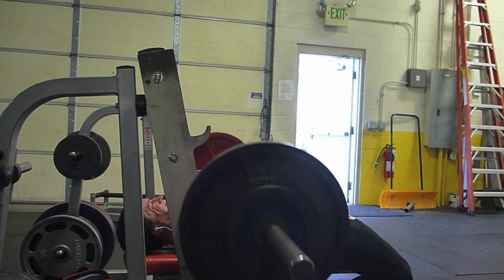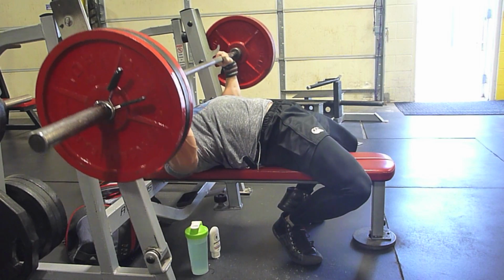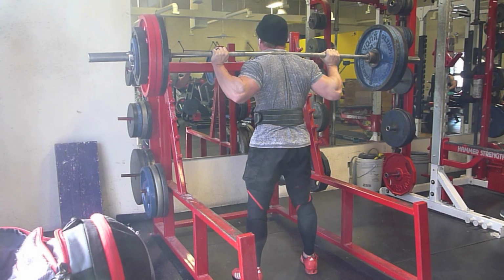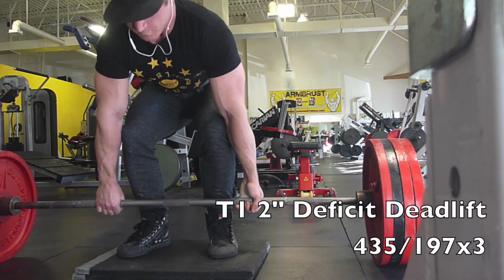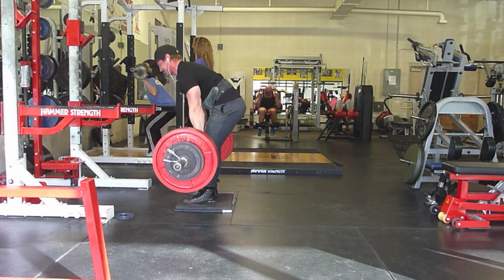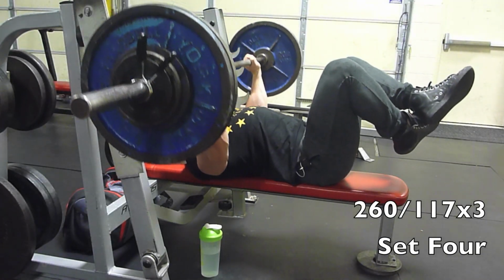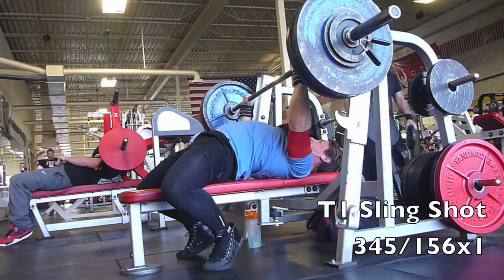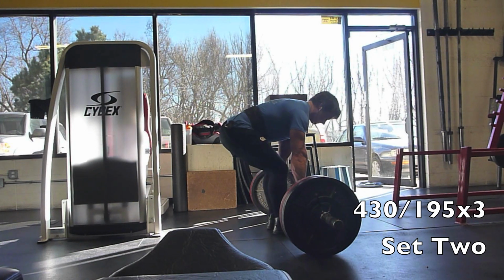UHF 6Wk Update: Going Strong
An update on how I'm doing with UHF and progressing heading into the meet in Denver come April 2. Quick discussion on adjustments for Slanger work and deadlifts. Some pointers on Sling Shot and belt use. Also, music:

Song #2 & 3: DMX "If you don't know what those songs are you don't deserve a link."